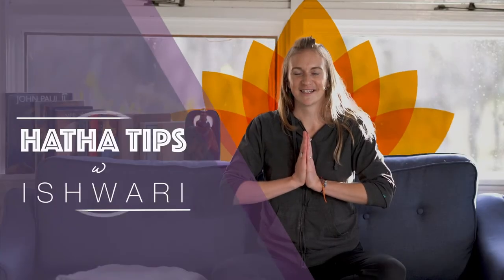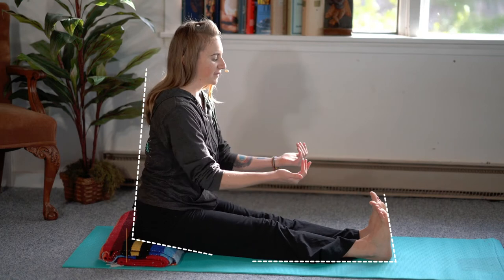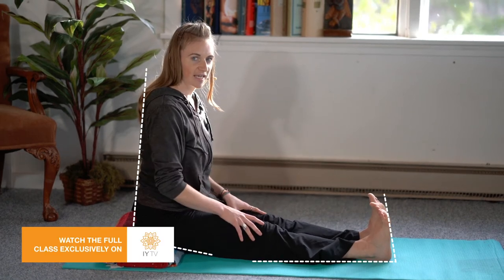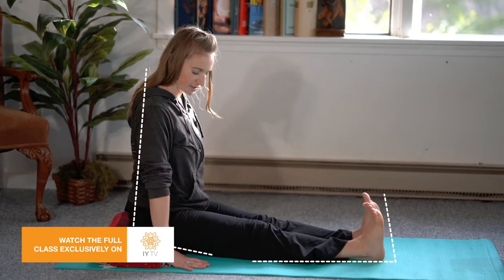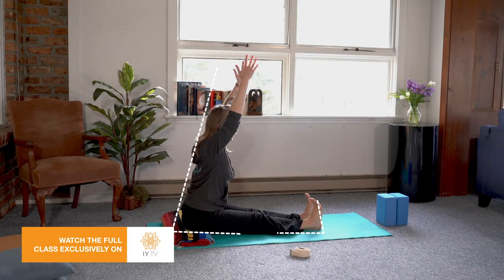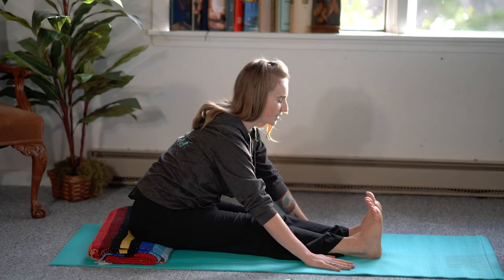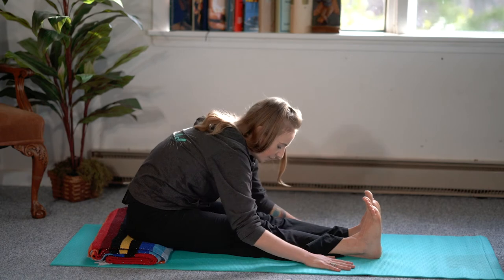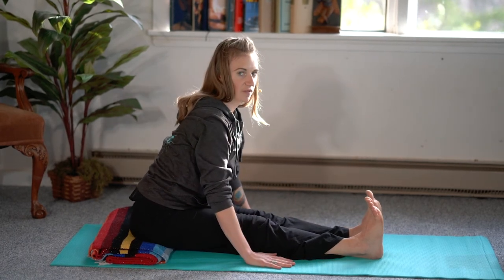Hatha Tips with Ishwari - Tip #2 Paschimottanasana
Watch the full class on IYTV.online

Seated Forward Bend or Paschimottanasana is one of the most difficult yoga asanas that can improve human health to a greater extent. Paschimottanasana asana looks simple but is, in fact, one of the most difficult asanas to do. This asana is also known as Seated Forward Bend or Intense Dorsal Stretch.

Paschimottanasana stretches these areas and helps open up your hips. This stretch is excellent for runners who tend to have tight hamstrings. It is also considered to be a calming pose. It is said that this pose can help relieve stress and even improve your mood.

Ishwari gives tips to advanced and beginner practitioners on how to prepare and safely practice Paschimottanasana.